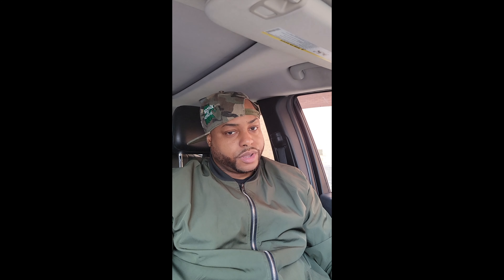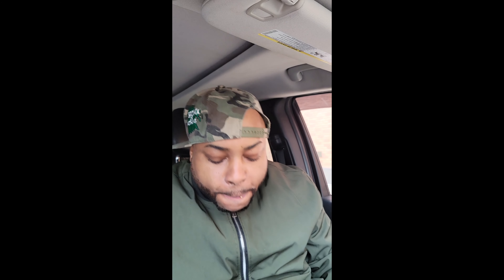Trying Kingston Bakery Harlem